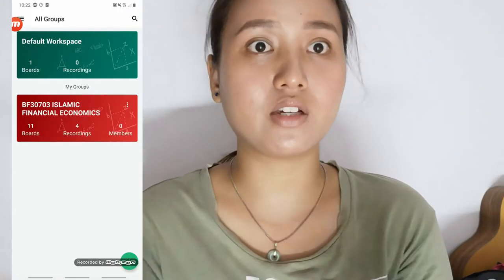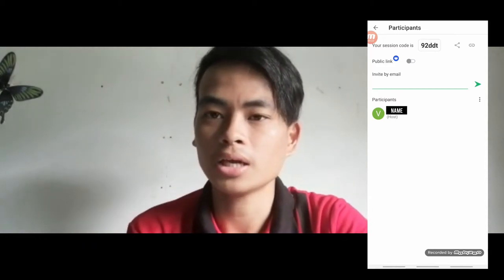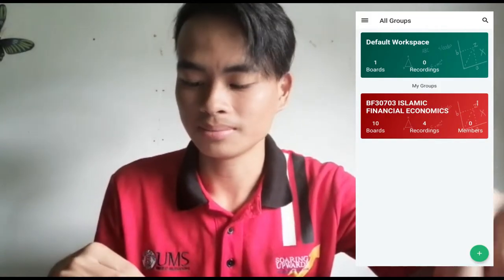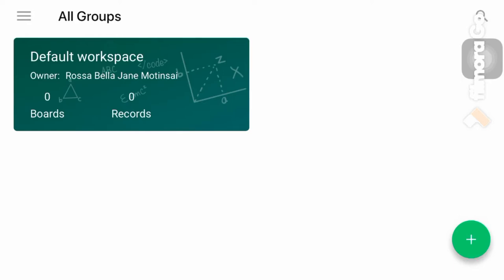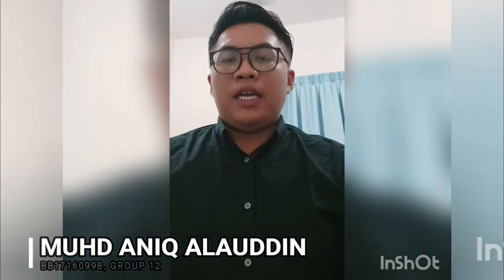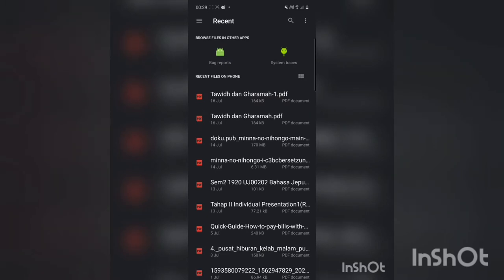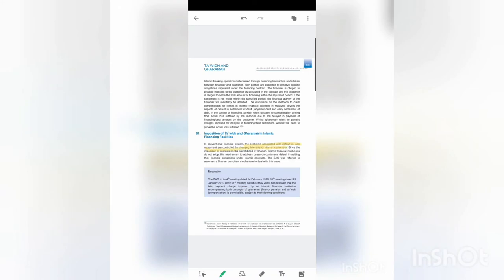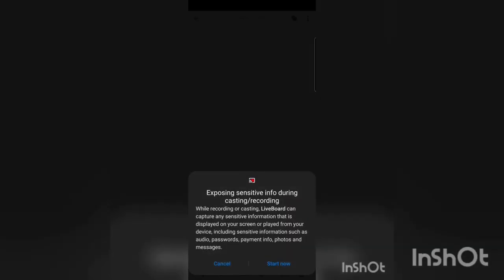BF30703, Group 12 Presentation: Teaching & Learning Application | Liveboard Application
BF30703, Islamic Financial Economics, Group 12

Group members:
Sharonia Phang Chu Yenn (BB17110169)
Jaituas Wijin (BB17110818)
Rossa Bella Jane Motinsai (BB17110189)
Muhd Aniq Alauddin (BB17160998)
Vivi Elsye Liau (BB17110263)

3. LiveBoard Interactive Whiteboard Application on Google Play Store.
4. Online Whiteboard by LiveBoard on App store.